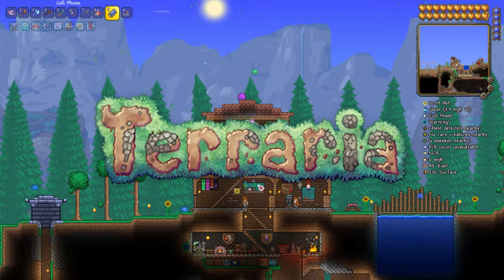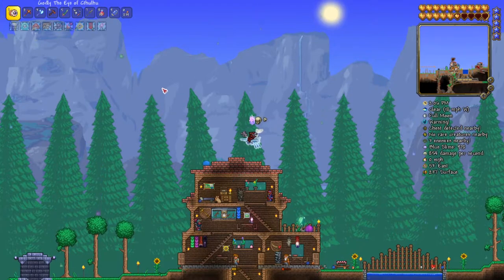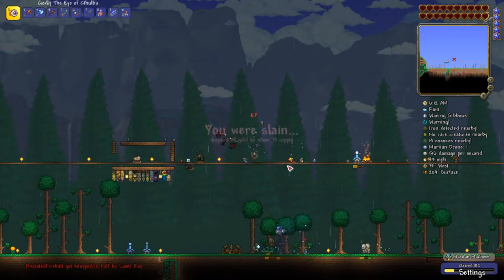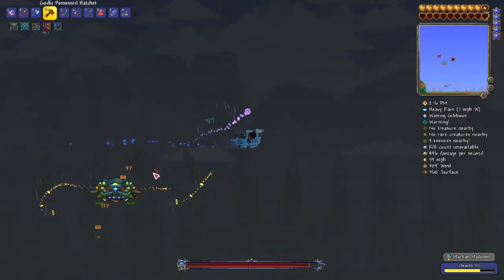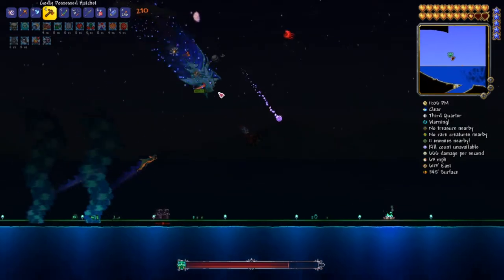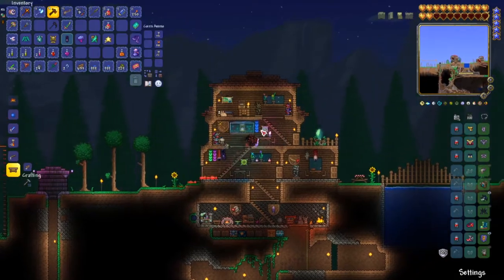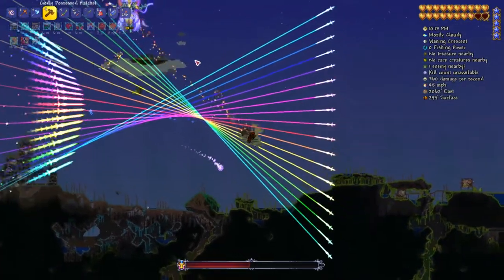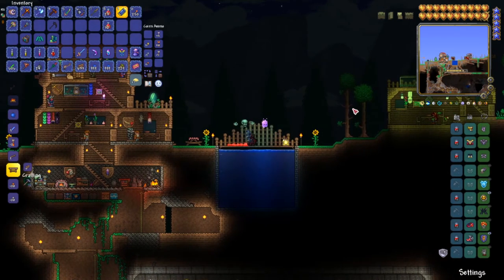Terraria [Journey's End] Let's Play Episode 19: The Empress of Light!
Welcome back to another episode of Terraria, Journey's End. This time we call down the Martians and face off against the new and improved flying saucer. Then, we head to the oceans to fight the Duke of the Seas, and then finally we see a hallowed light show from the one and only, Empress of Light!